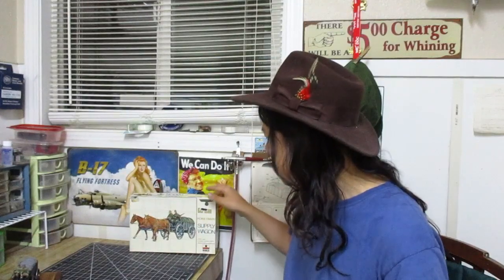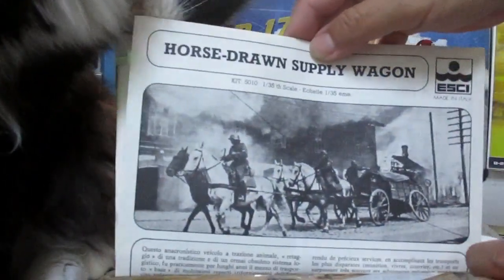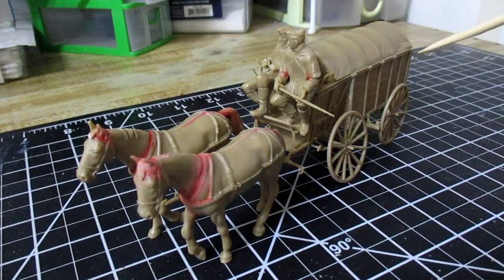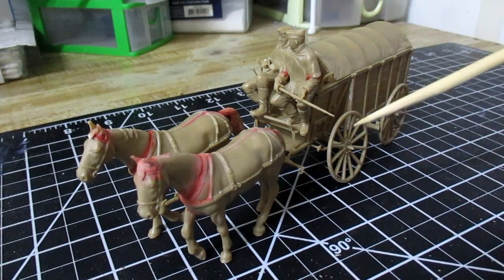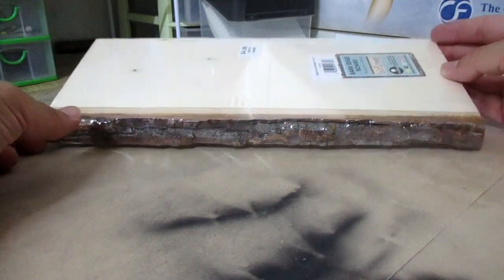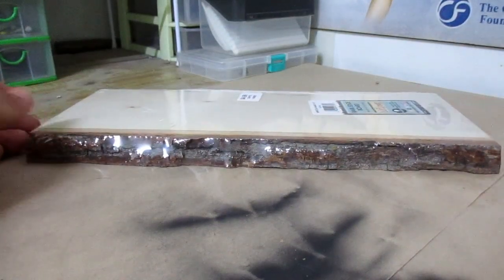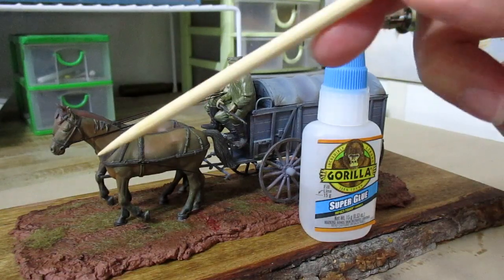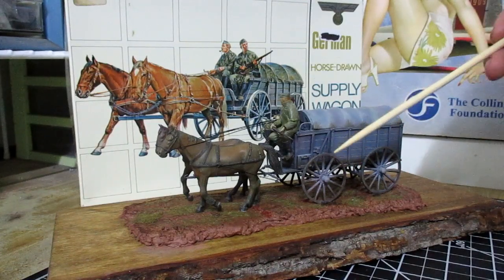Building Esci German Supply Wagon. From Start to Finish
English subtitles are available. This is building Esci German Supply Wagon in 1/35. From start to finish. Enjoy.